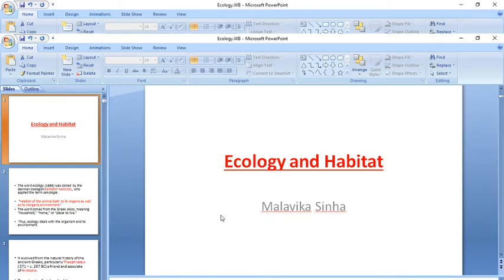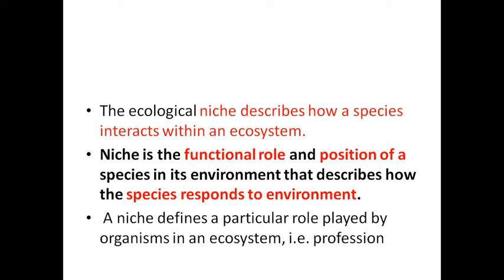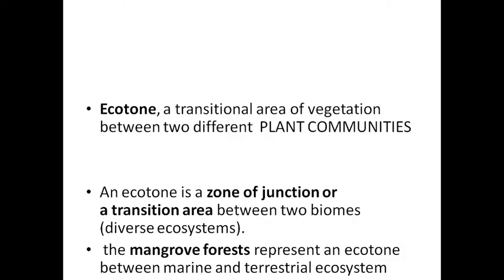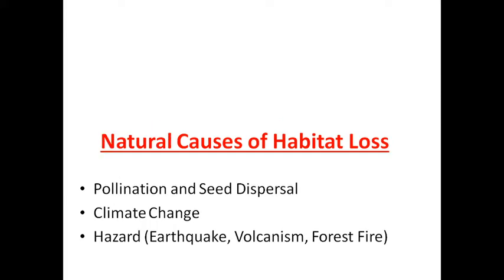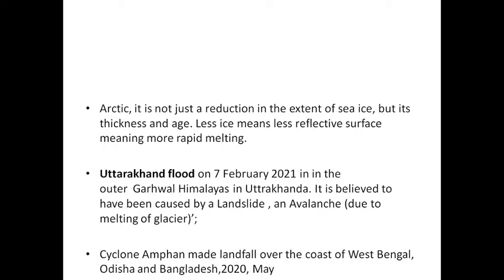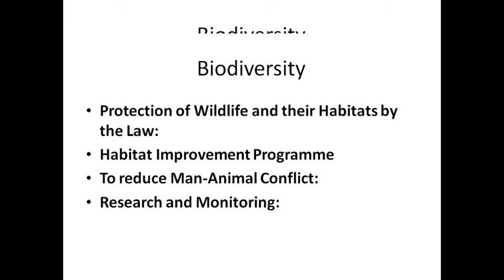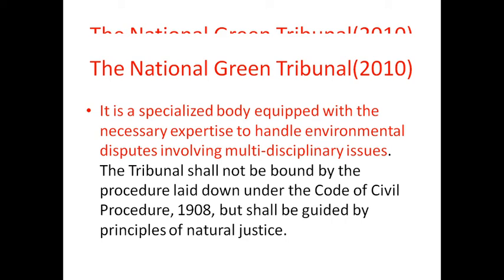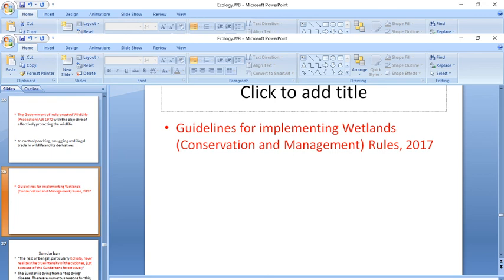Ecology & Habitat (West Bengal)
Geography, SeEM.VI, Malavika Sinha